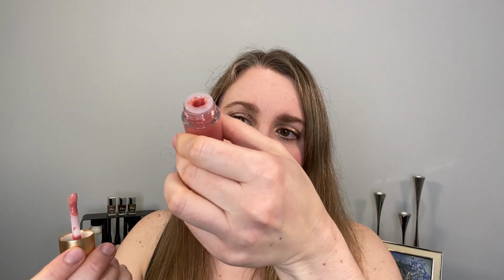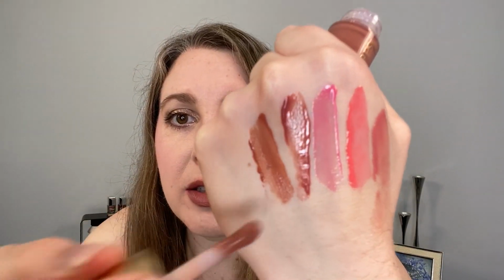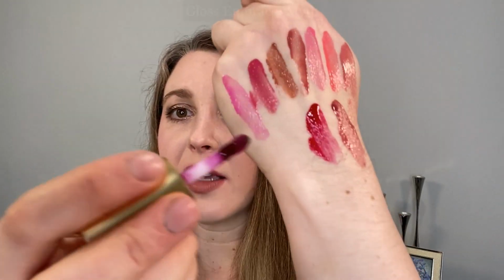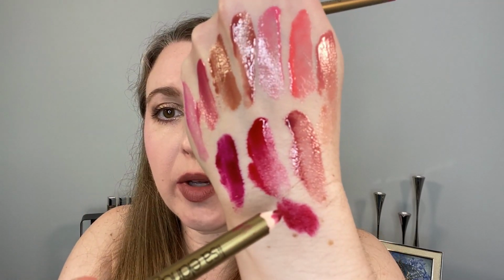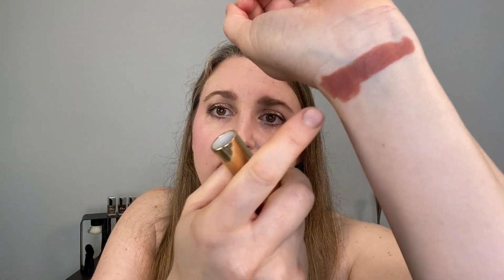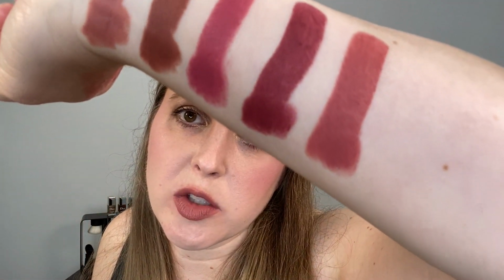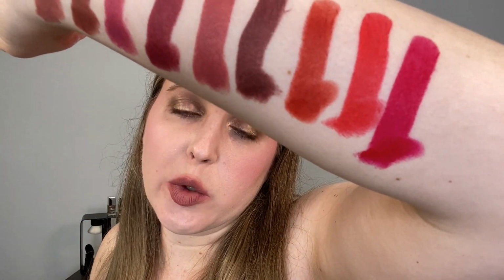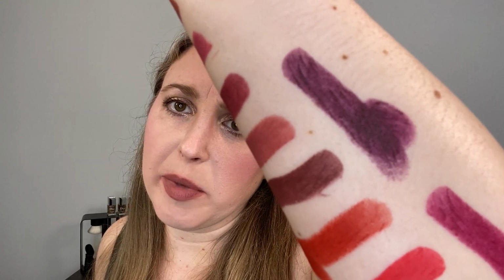LISA ELDRIDGE SWATCH PARTY: All Velvet Lipsticks & Embrace Glosses - Hand & Lip Swatches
Let’s look at all of the Lisa Eldridge Velvet Lipsticks and Gloss Embrace Lipglosses to prepare for the next launch! Arm and lip swatches included.

Timestamps:
0:00 Product Info
0:48 Gloss Hand Swatches
4:00 Gloss Info
5:07 Lip Liners
6:11 Velvet Lipstick Info
6:46 Velvet Lipstick Arm Swatches
12:00 Gloss Lip Swatches
14:29 Velvet Lip Swatches

A little about me for reference:
Age: 40
Skin type: Normal to slightly dry
Skin tone: neutral but slightly cool, fair

Foundation Shades Worn:
Koh Gen Do Aqua & Moisture - 012